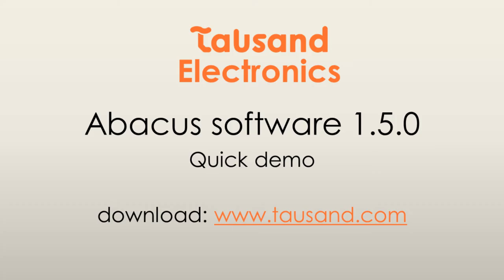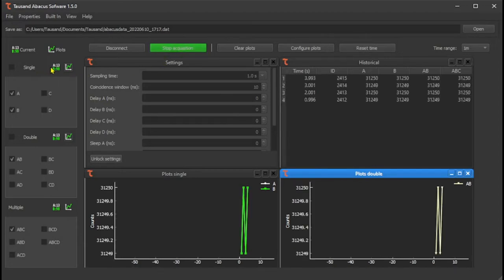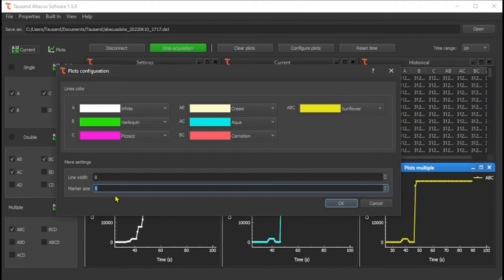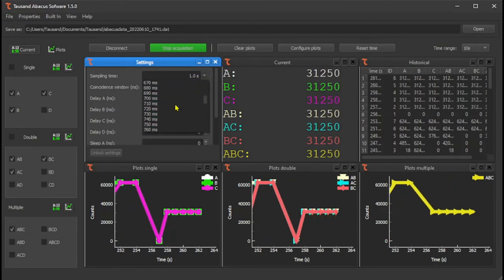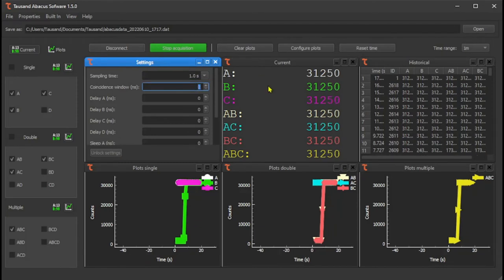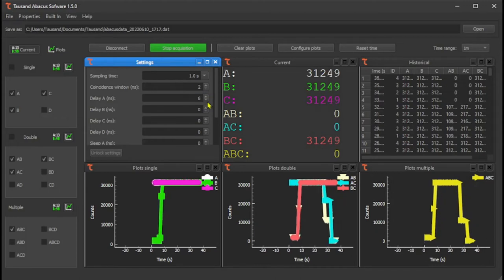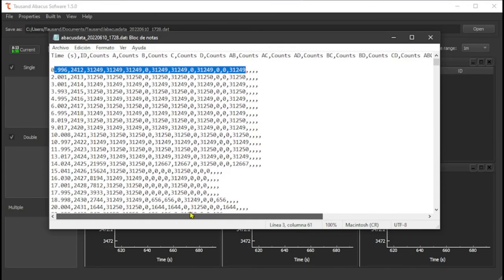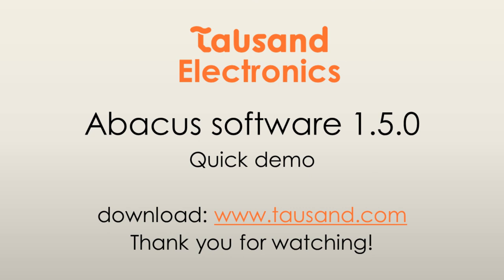coincidence counter software, Tausand Abacus - quick demo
Demonstration of the main features included in the Tausand’s Abacus Software, used along with Tausand’s coincidence counters for particle and quantum physics experiments.
In this video we used Abacus Software 1.5.0, and a ‘Tausand Abacus AB1504’ device, i.e. a 4-channel 2ns resolution coincidence counter. The software installers for Linux, Mac and Windows are available The source code is written in Python, and is available on GitHub Libraries for LabView, Matlab and Python are also available.

Video contents:
0:07 Device connection and start acquisition
0:16 Interface customization
0:52 Configure coincidence counter
1:50 Data and log files